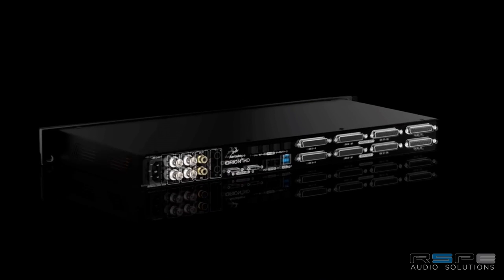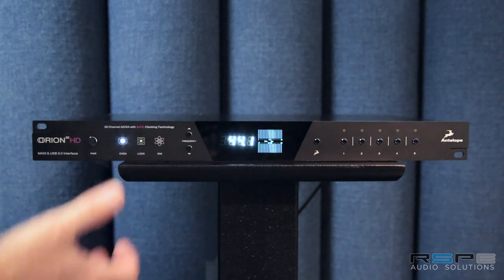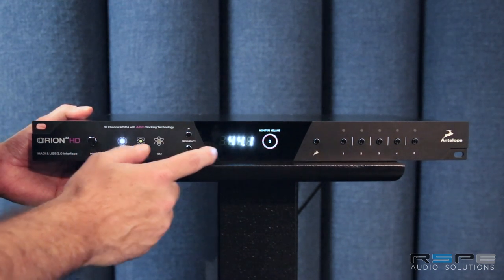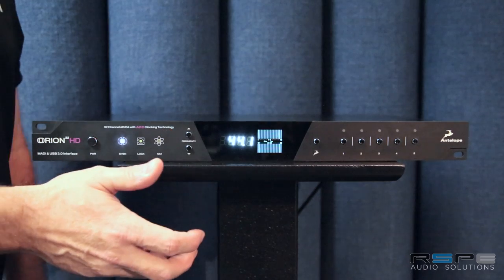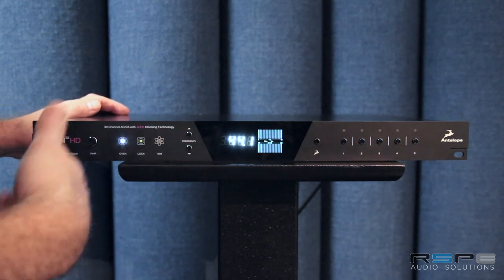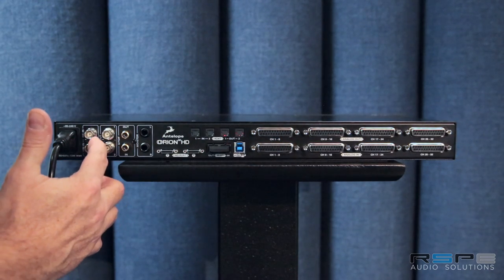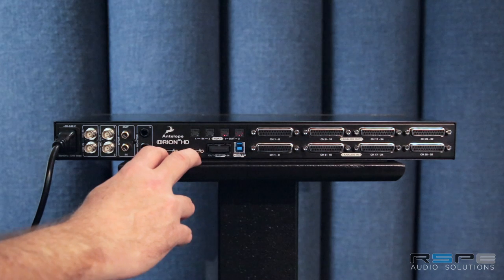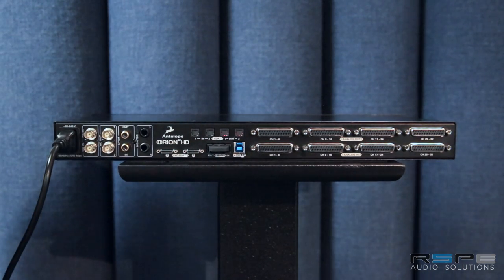Antelope Audio Orion32 HD Introduction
Antelope Audio's Marcel James stopped by RSPE to give us a first hand look at their Orion series audio interface: Orion32 HD.

The Orion32 HD has 64 channels of stunning audio quality via HDX or USB3, the Orion32 HD is compatible with any DAW on the market, making it an excellent choice for users of both Pro Tools HD and Native systems.